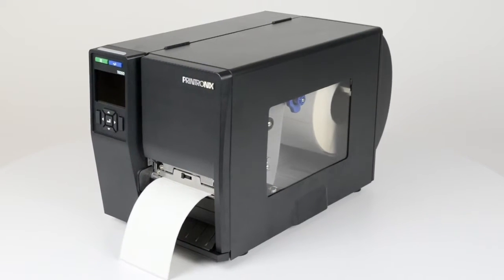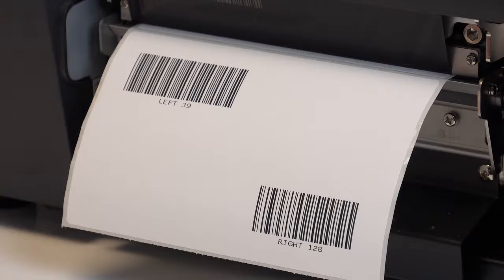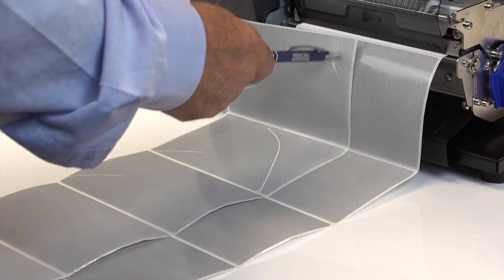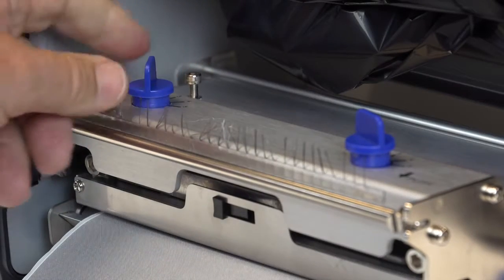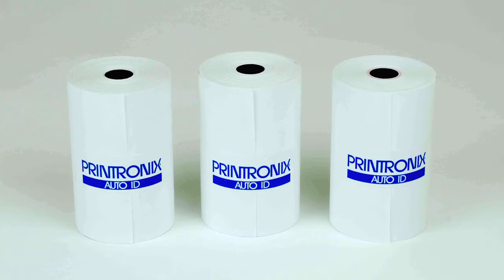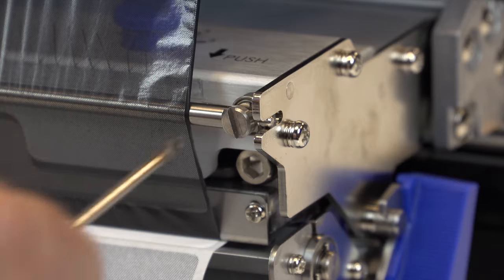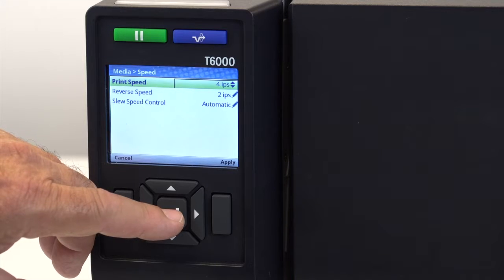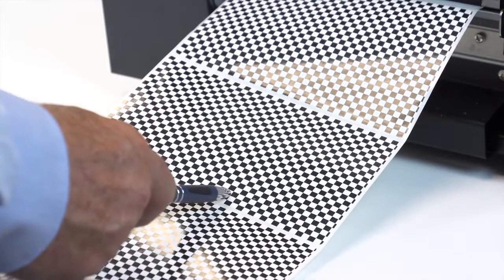Printronix Auto ID T6000 Print Quality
How to adjust the Print Quality on your T6000 printer from Printronix Auto ID.